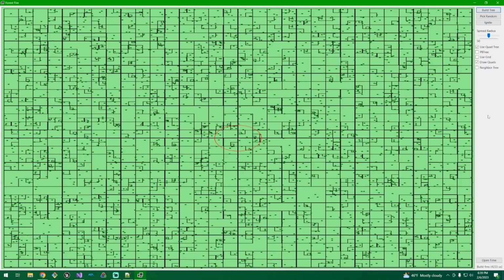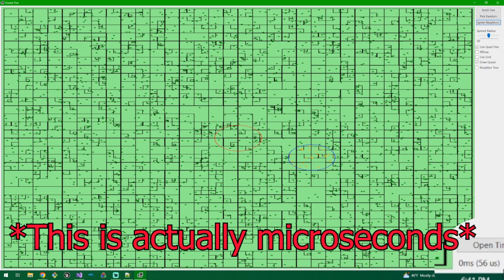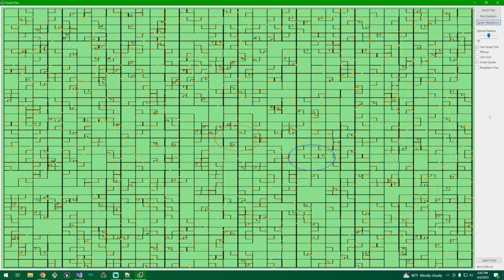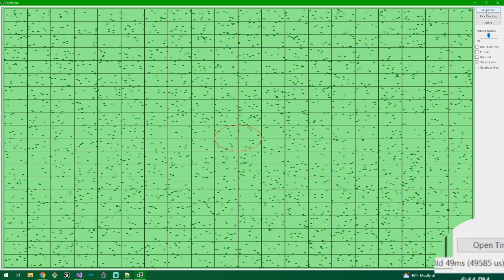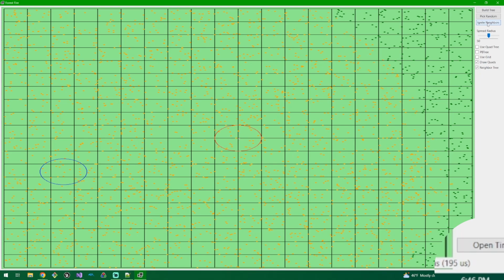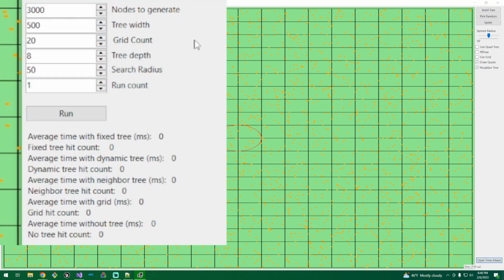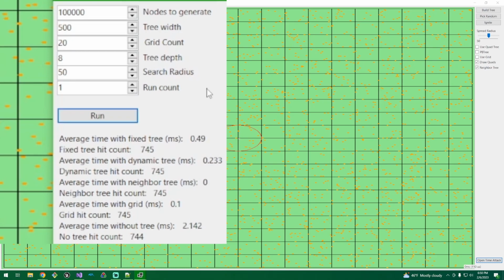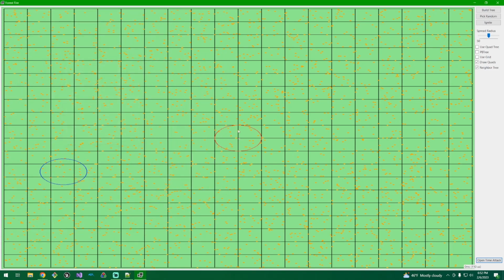2D Quad Tree Optimization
This is an update to my previous 2D quad tree demo which adds a significant optimization. Since the objects in this scenario are static and don't move, we can use their static nature to our advantage and pre-compute each objects nearest neighbors using the quad tree to minimize the time it takes to perform this calculation.